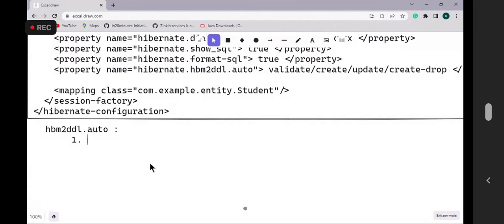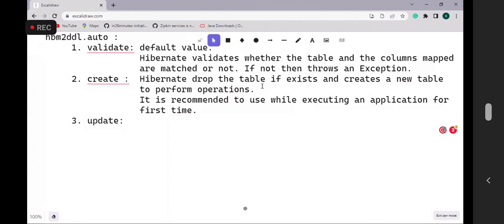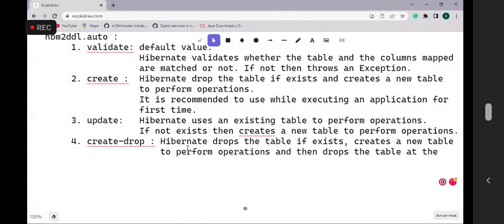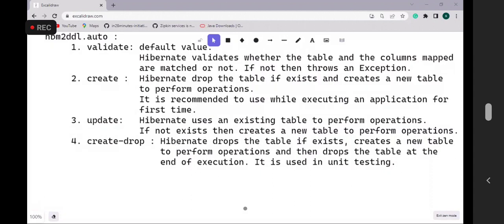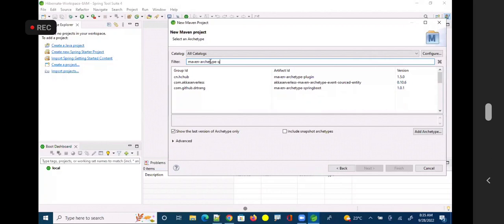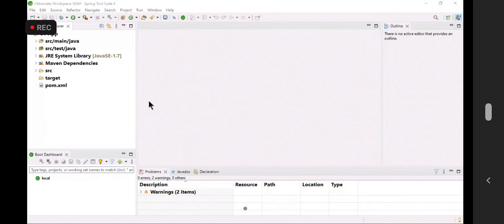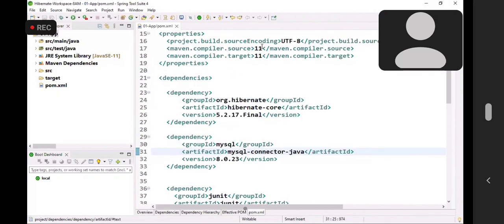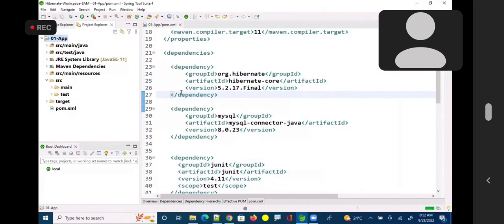28 sep hibernate